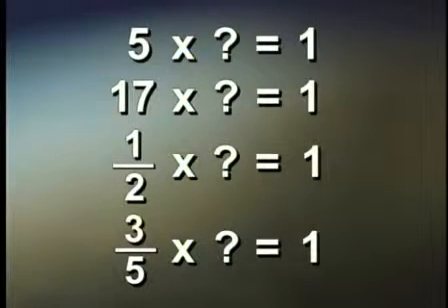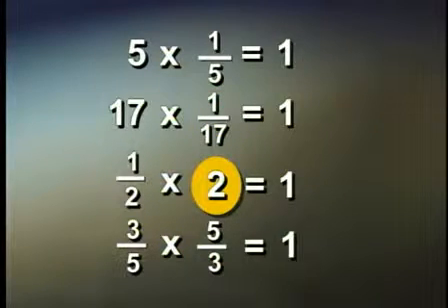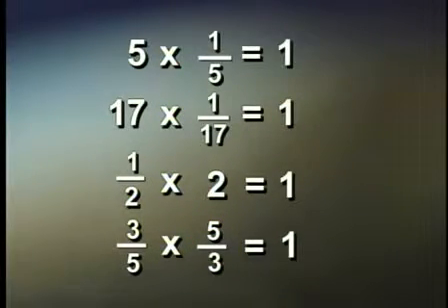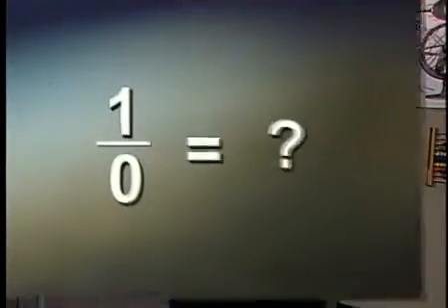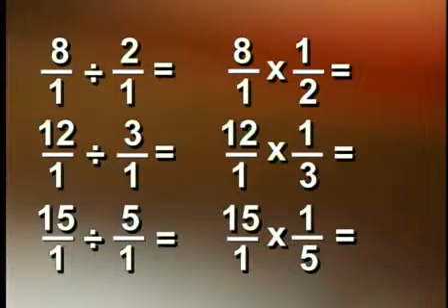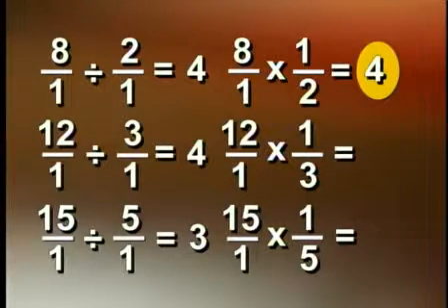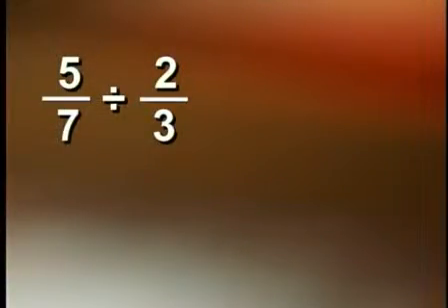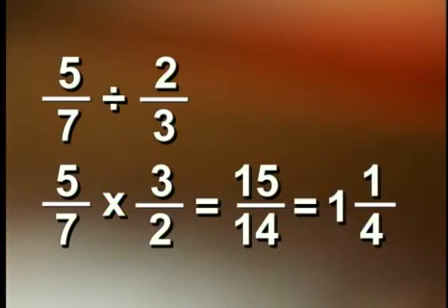Dividing Simple Fractions